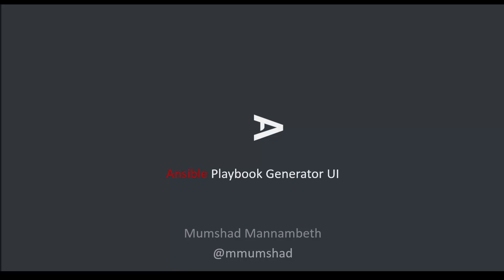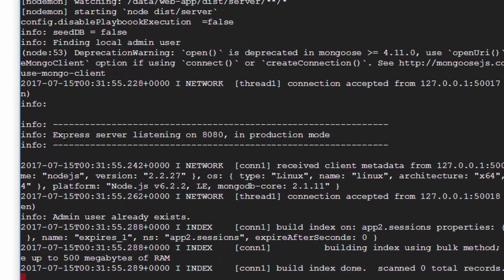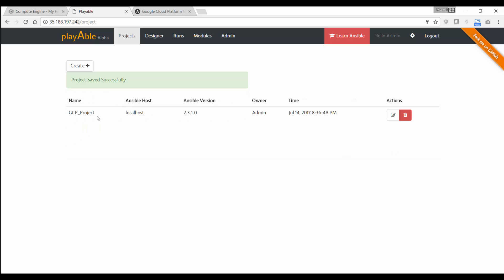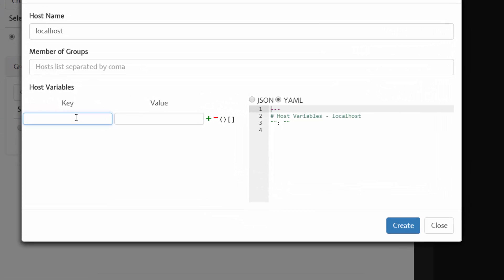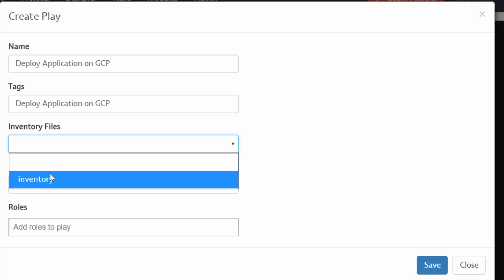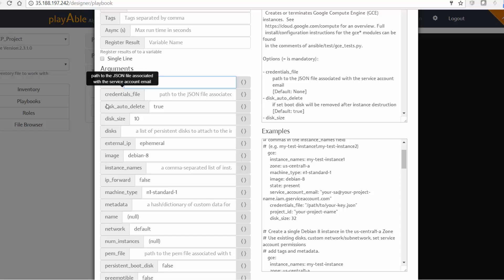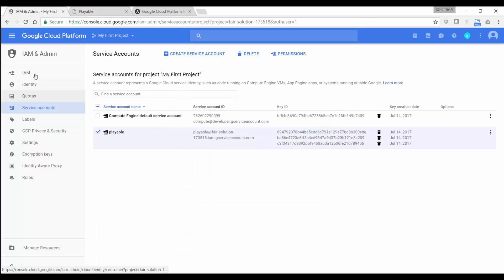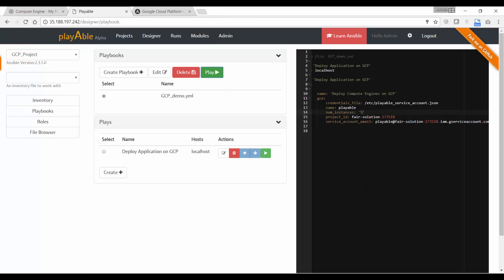Ansible Playbook | Ansible Playable Demo - GCP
This is a demo of generating Ansible Playbooks using the Playable tool to deploy instances on Google Cloud Platform